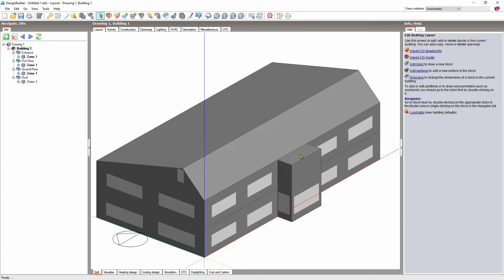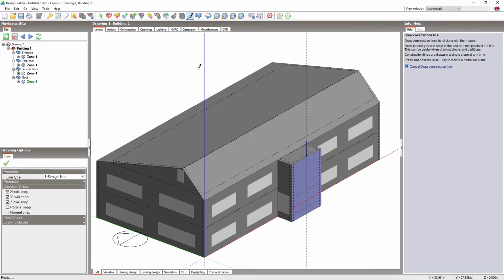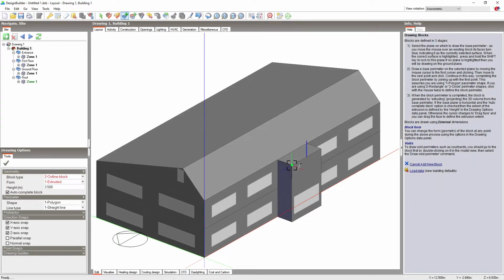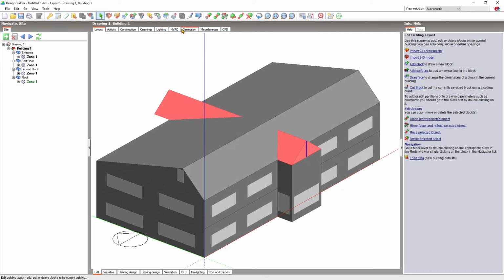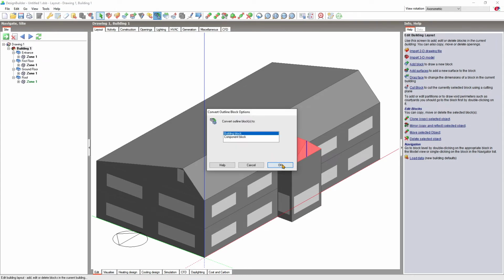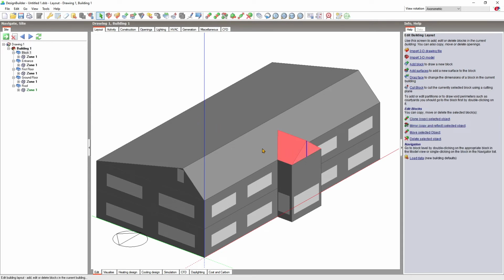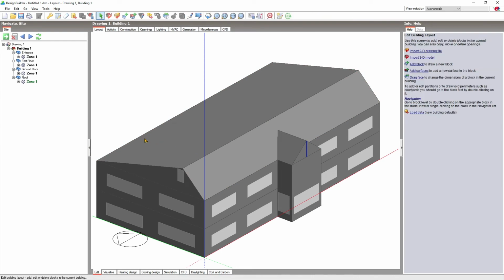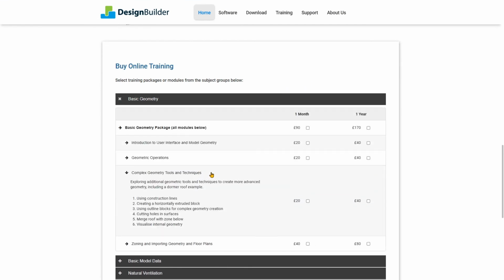110 Outline blocks, Boolean operations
This tutorial will introduce you to some more advanced geometric operations, including:
• How to use outline blocks
• Converting an outline block to a building block
• And finally, Boolean operations